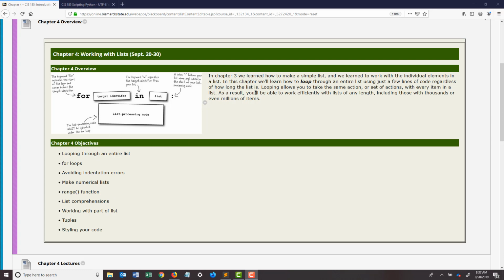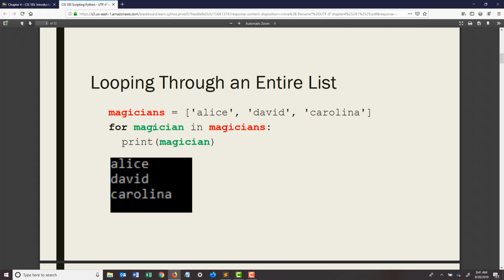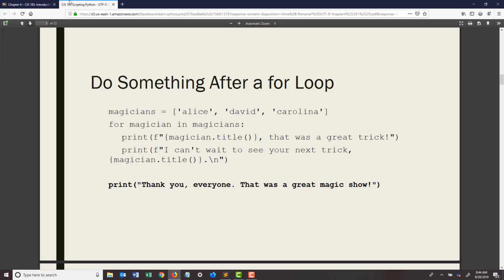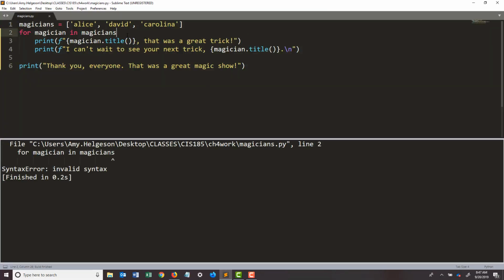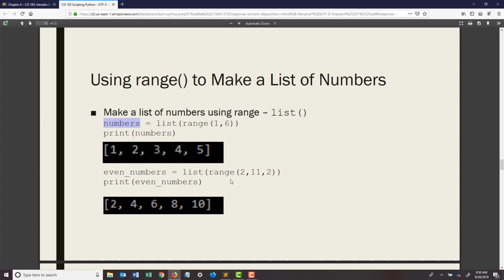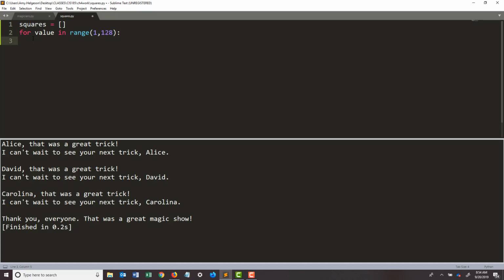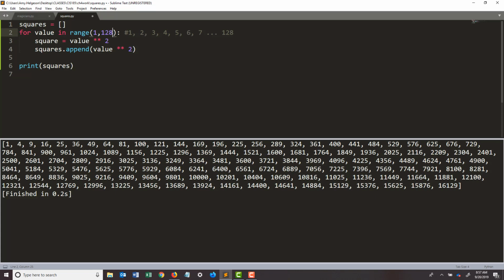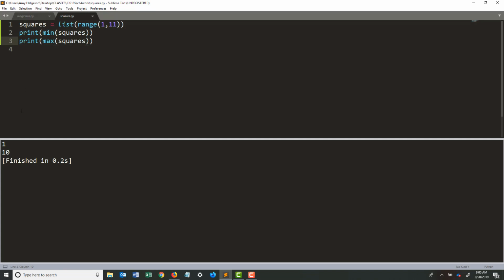Chapter 4 p. 49-60